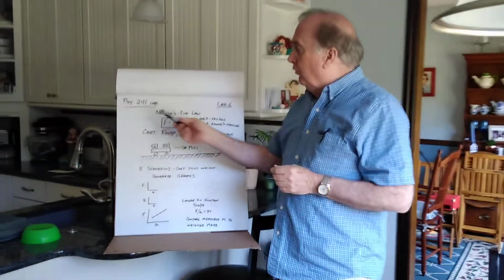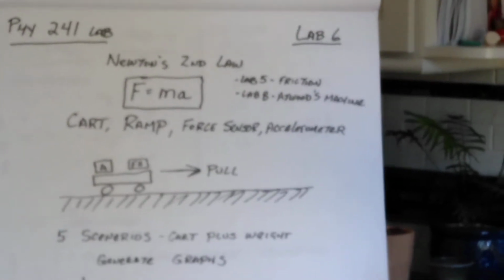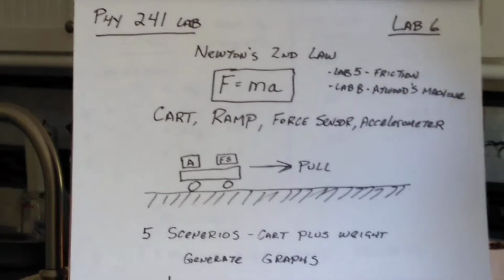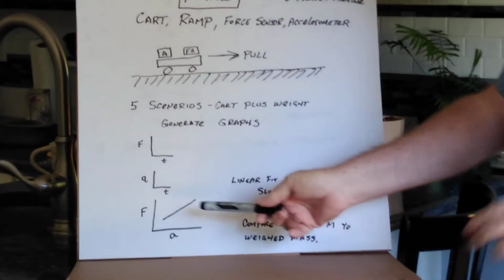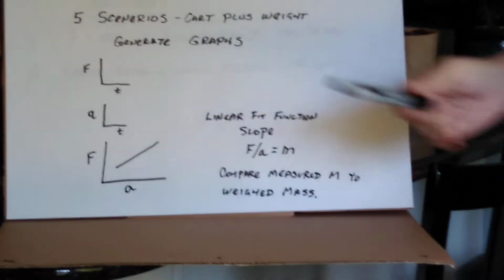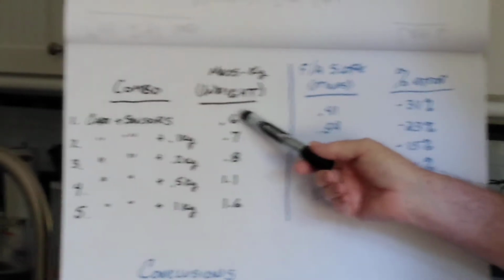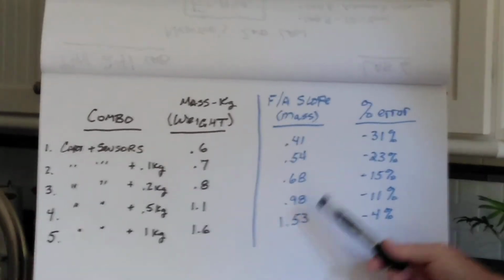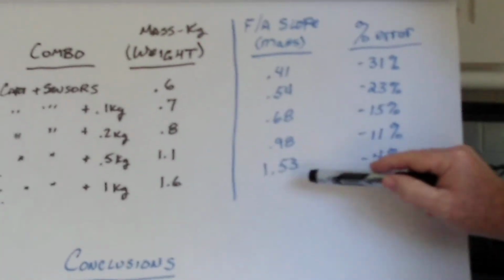Physics Lab 6 Newton's 2nd Law